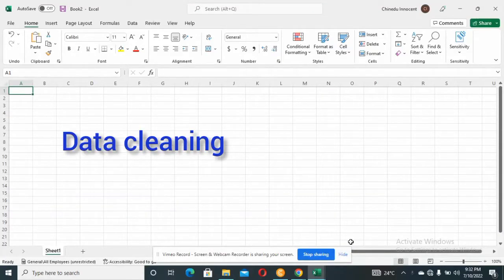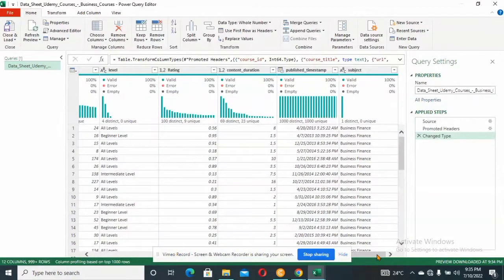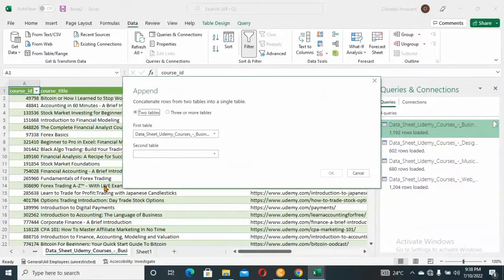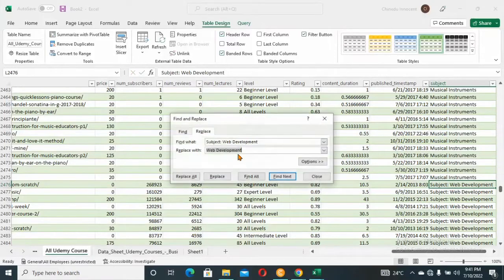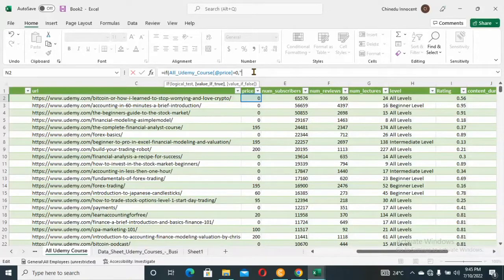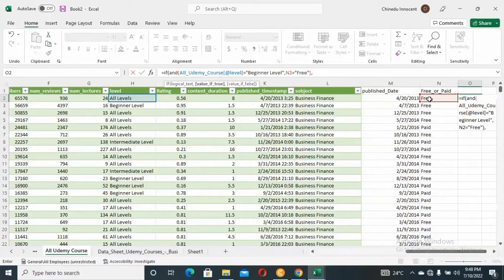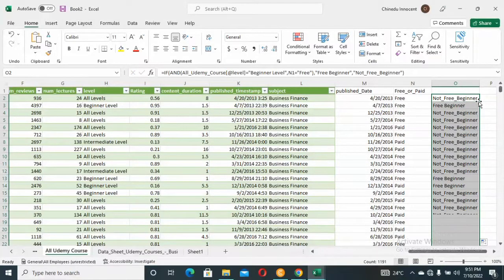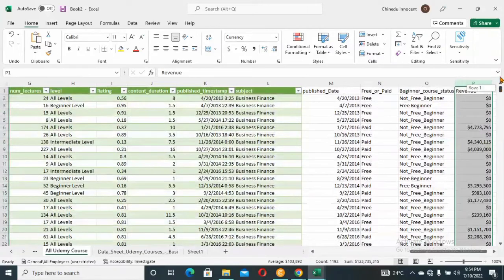Data Analysis Part1; Data Cleaning for Beginners.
Data analysis with M365  Excel(Data cleaning and Data consolidation)

•Learn the steps to consolidate data from different sources.

•Clean up your Data for better Analysis